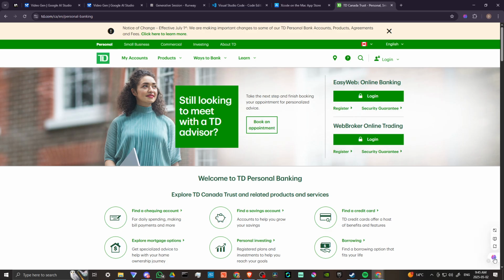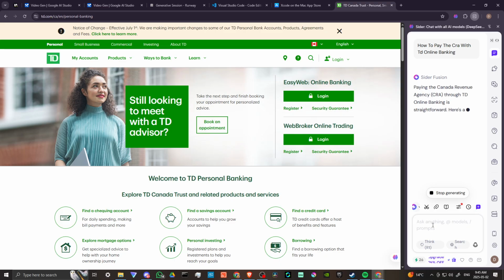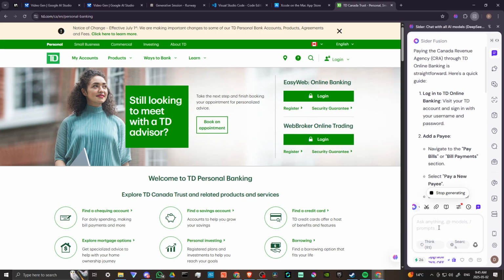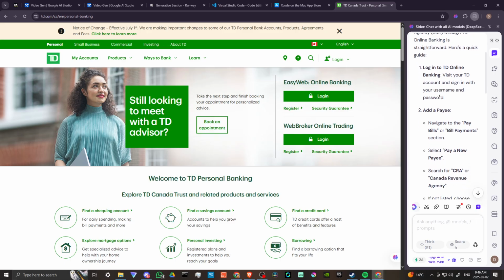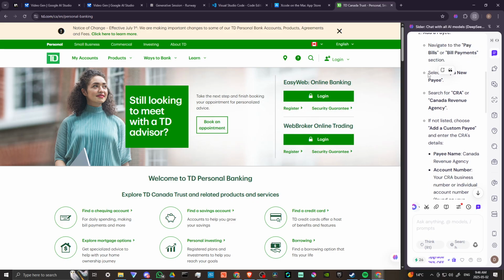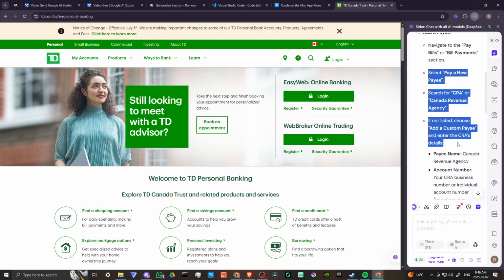How To Pay The Cra With TD Online Banking - Step-By-Step Guide (2025)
Learn how to pay the CRA (Canada Revenue Agency) using TD Online Banking in just a few simple steps.